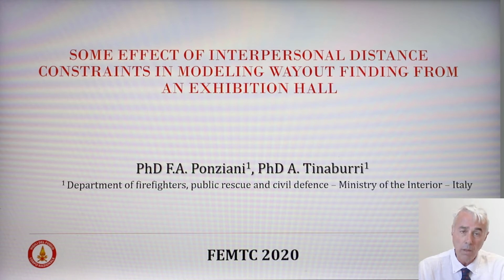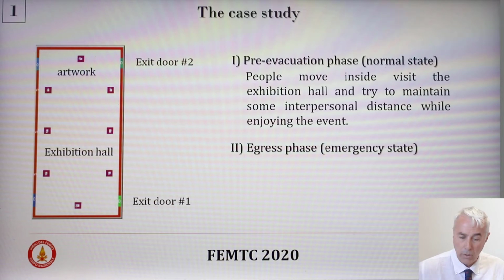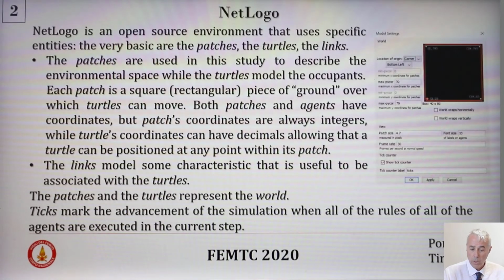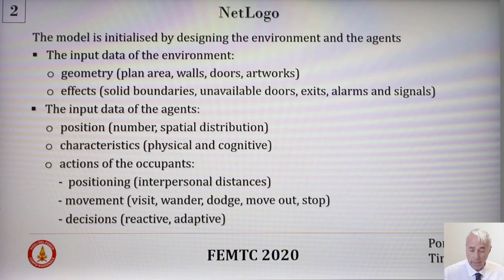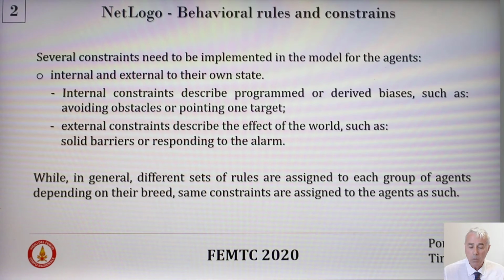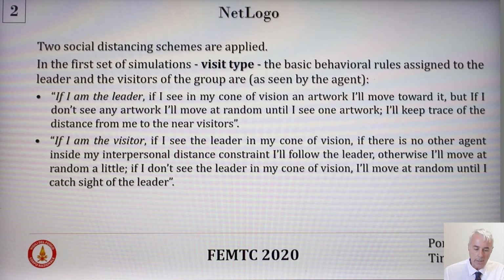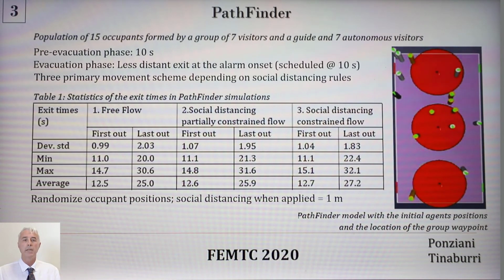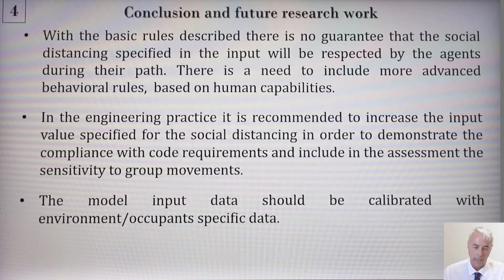Some Effect Of Interpersonal Distance Constraints In Modeling Wayout Finding From An Exhibition Hall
Fabio Alaimo Ponziani - Ministry of the Interior - Italy - FEMTC 2020

The aim of this study is to capture some effect of interpersonal distance constraints in modeling agent based way-out finding. The study was triggered by the all-dramatic experience of the COVID-19 pandemic, where adoption of interpersonal distance limitation is one of the actions used to try to limit the spread of the virus between people.

One case study is presented here: an exhibition hall where people may gather in and move around, until an alarm make people realize the need to find their way-out through the exit to a safe place nearby. The hall is a room-like space, with one entrance on one side and two exit doors on the opposite side. Virtual artworks are in place, where people are divided in two main groups: visitors with a leader following some path along the artworks, and curious people wandering about.

The model takes into account the presence of some interpersonal distance to be maintained, at least in principle, from people to people, either before and after the alarm heard – and understood – for starting the move out of the hall. Two Agent Based Modeling Tools are used: Pathfinder and NetLogo, with some similarities and differences in describing the space and the people, in programming the rules of action and in obtaining the behavioral emergence response.

The presence of the interpersonal distance constraint is one of the clues that are investigated in order to modeling the interactions and to monitoring possible noise effects on the people’s ability to maintain the constraint while moving. Thus, modeling the interpersonal distance between the agents gives the opportunity of describing and exploring one critical parameter and some of its effects in the way the agents move inside the hall and then get to their safe place out through the exits available.